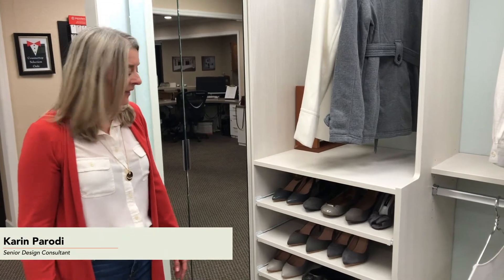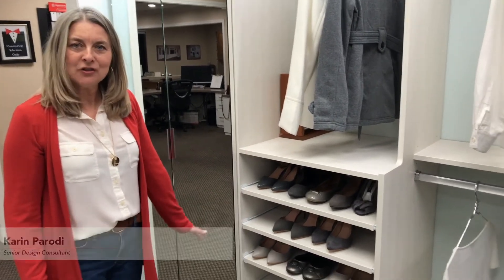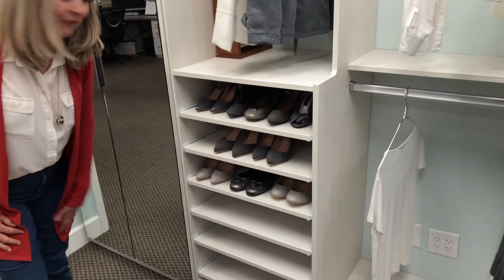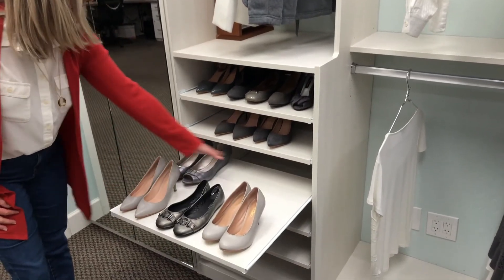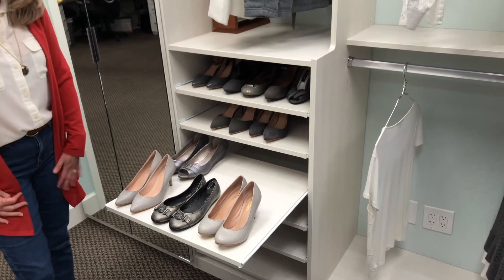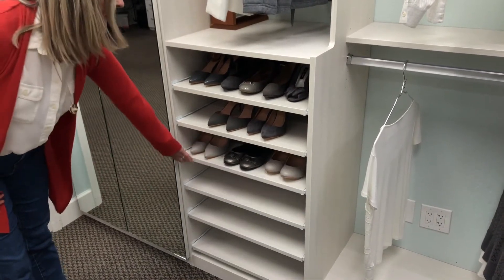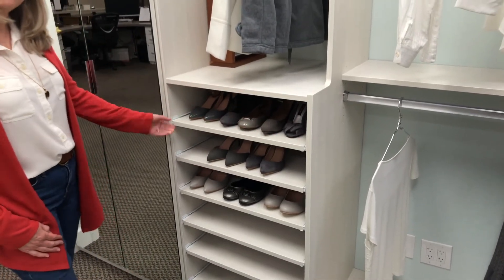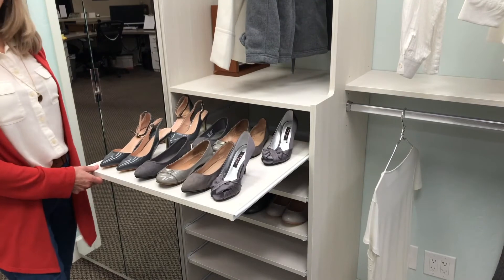Shoe Shelving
Today we'll be discussing how to utilize roll-out shoe shelves to optimize, but also save closet space. At Valet Custom Closets & Cabinets, our team of professional custom designers from the San Francisco Bay Area can help you create your dream closet space. Our experienced designers aim to curate a space that fits your floor plan, lifestyle, budget, and your storage needs. Valet Custom Cabinets provides services for your bedroom closet, living room space, office, and garage.